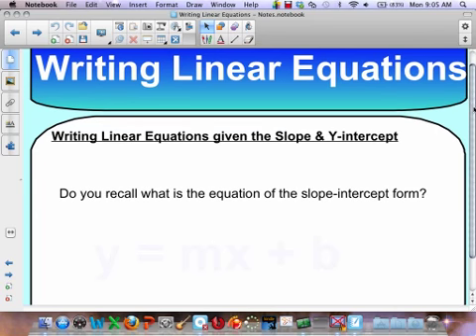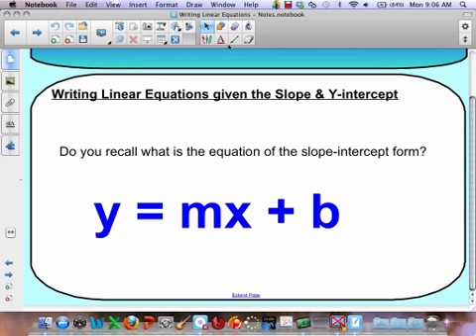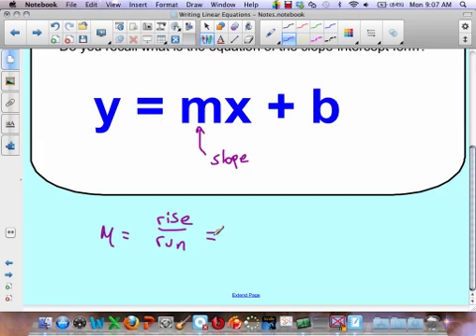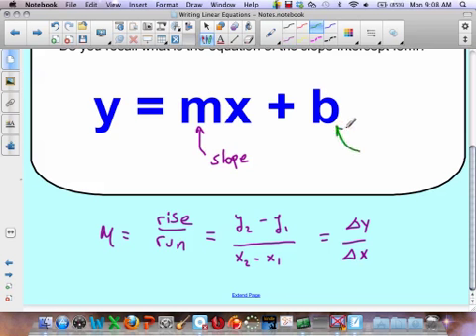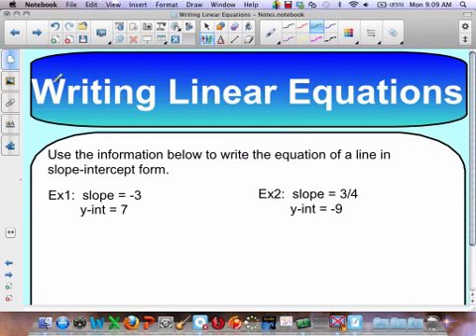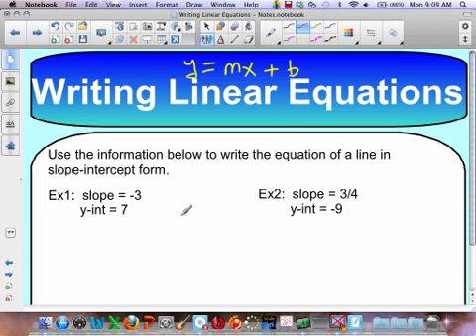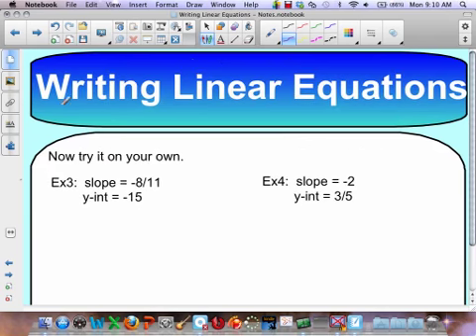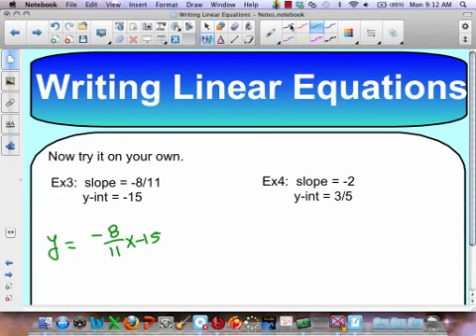Writing the Equatlion of a Line Given Slope & Y intercept